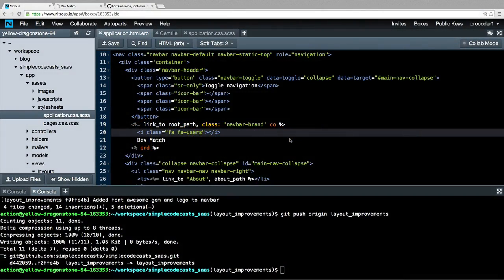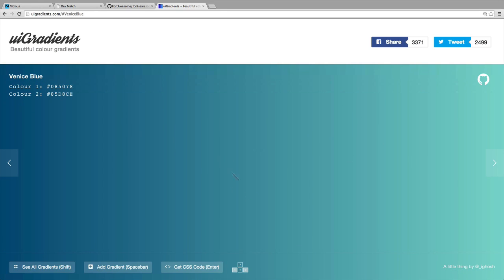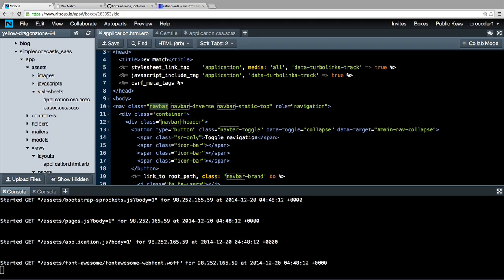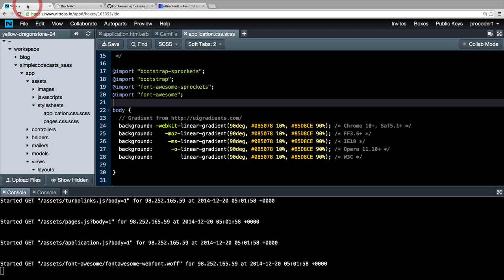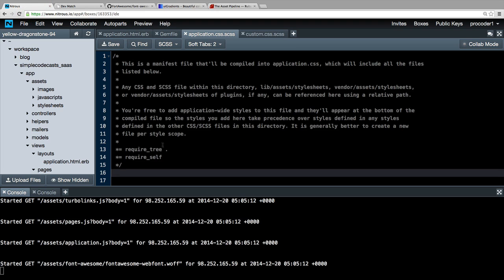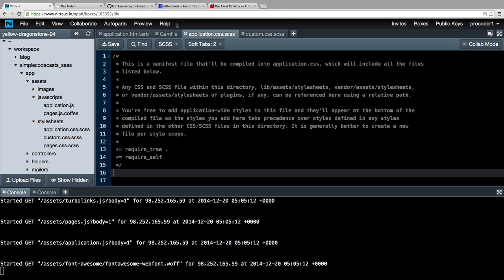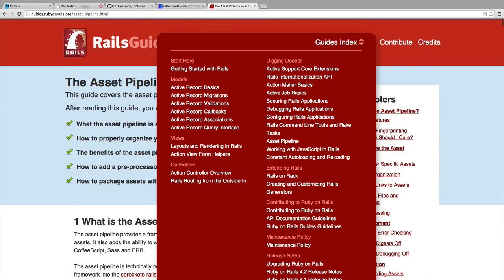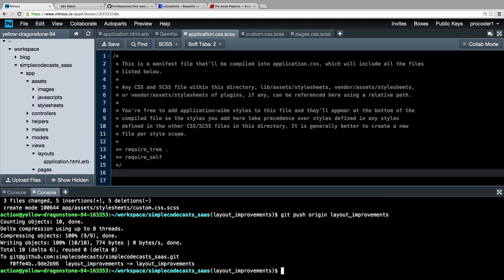98. Ruby on rails tutorial (Rails App): Rails Asset Pipeline